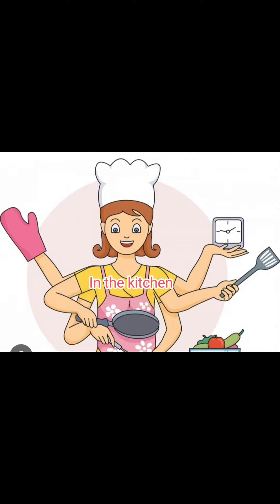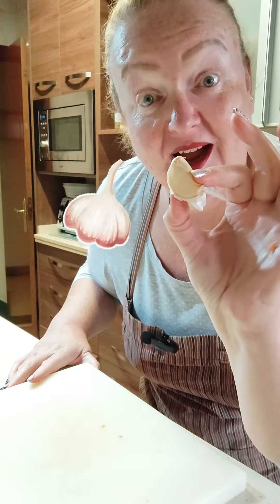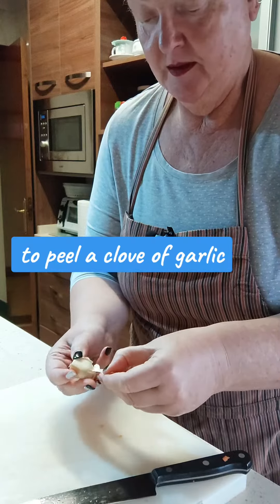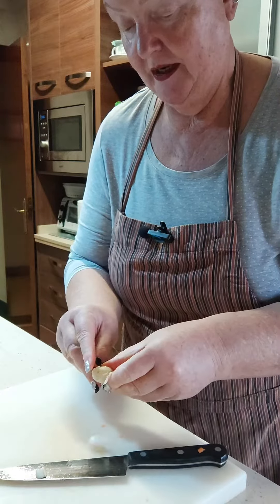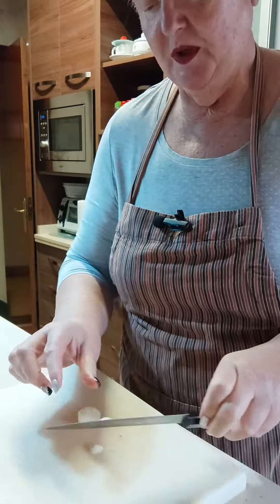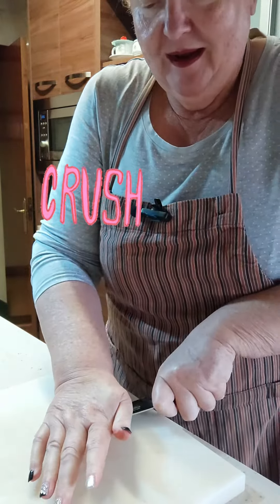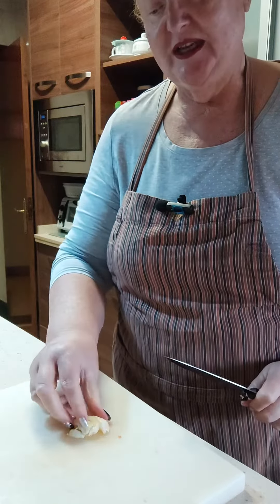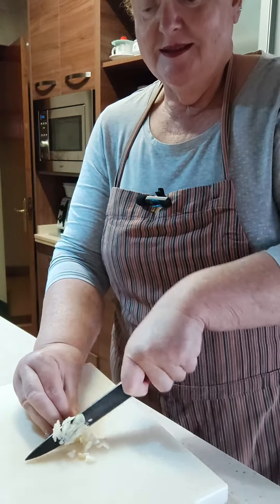In the kitchen 3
Crushing garlic